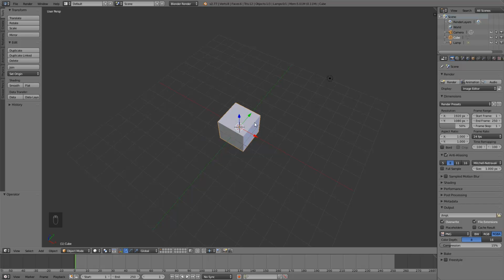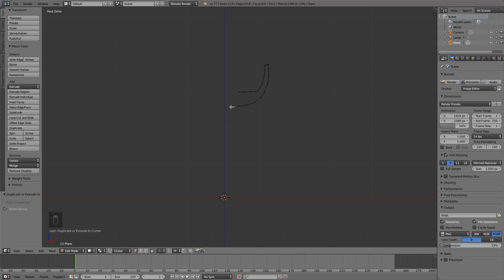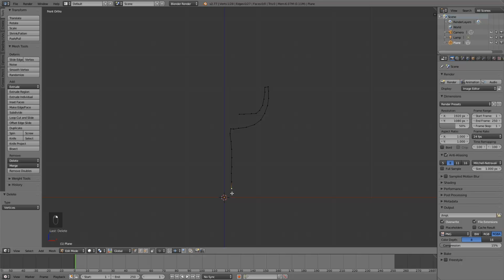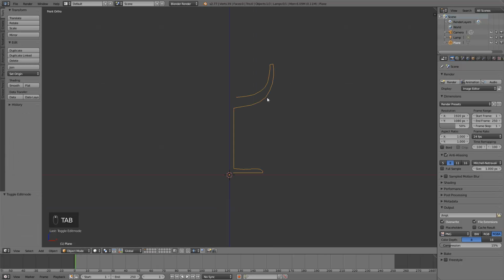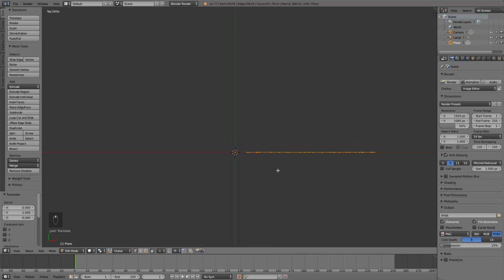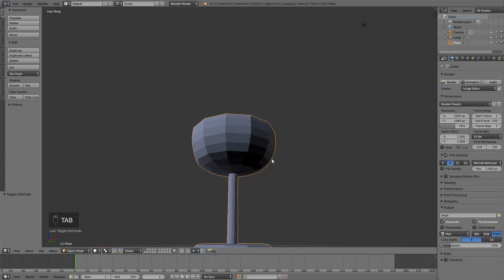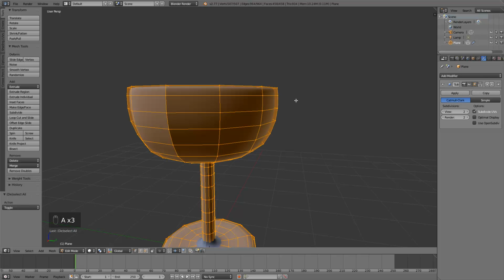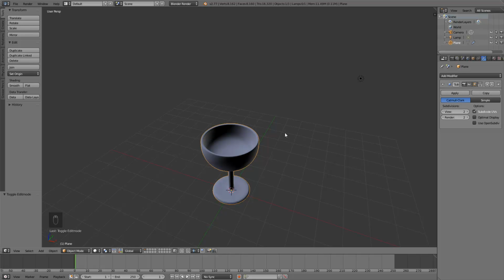Blender Tutorial - Making A Wine Glass (With Spin Tool)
Hey Blendermaniacs! Blender Tutorial - In this tutorial we will look at how to make a wine glass using the sping tool in the 3D graphic arts program, Blender!